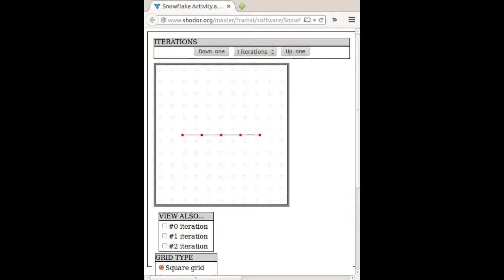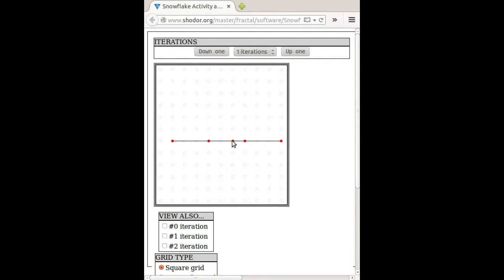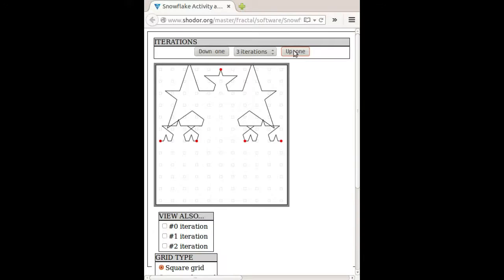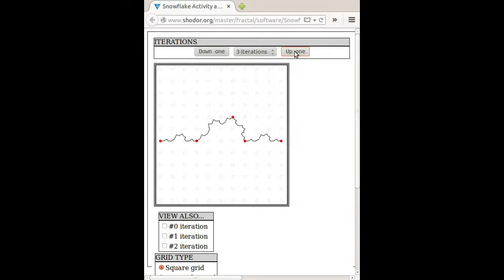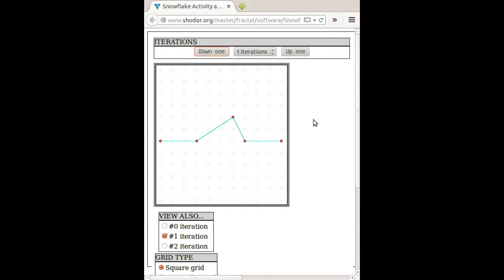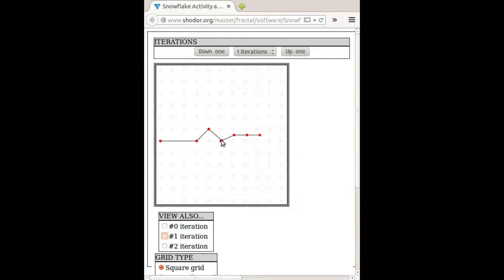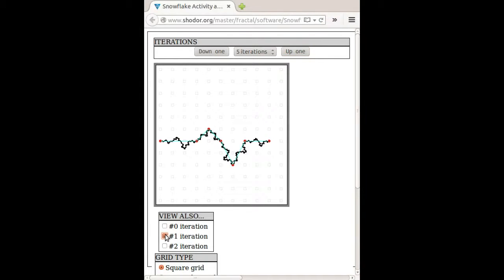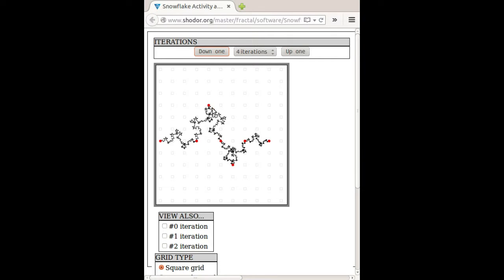Fractals and Scaling: Irregular Koch curves